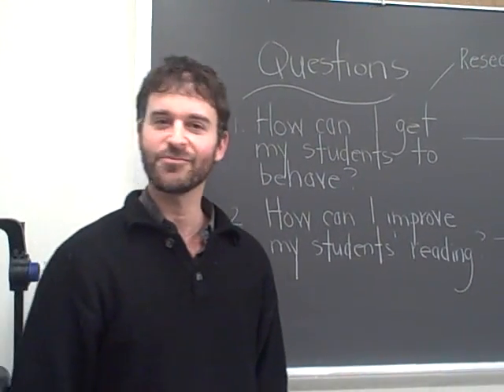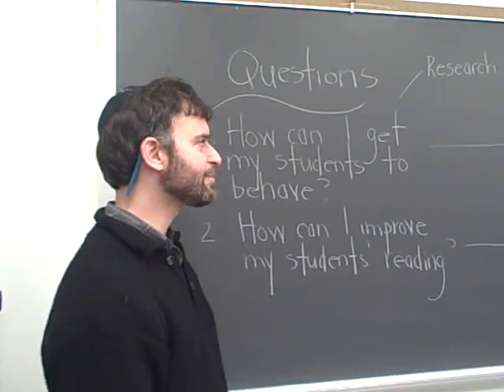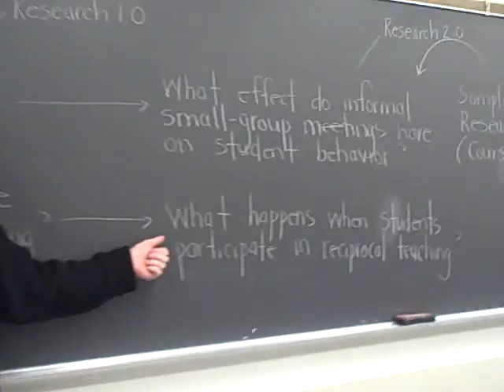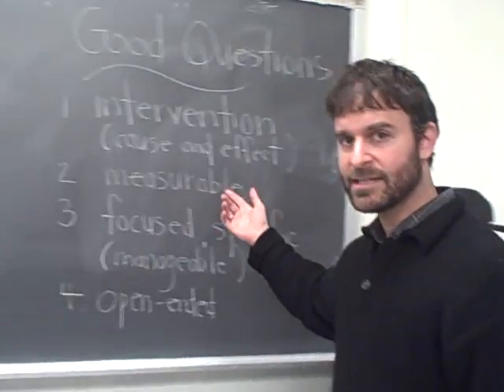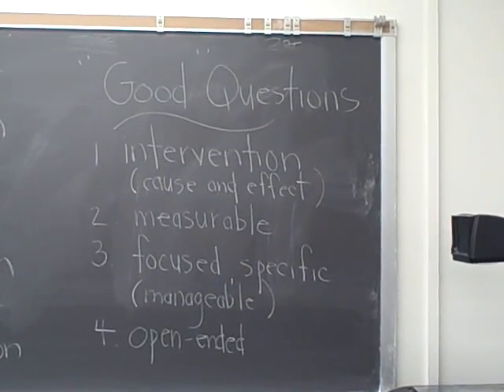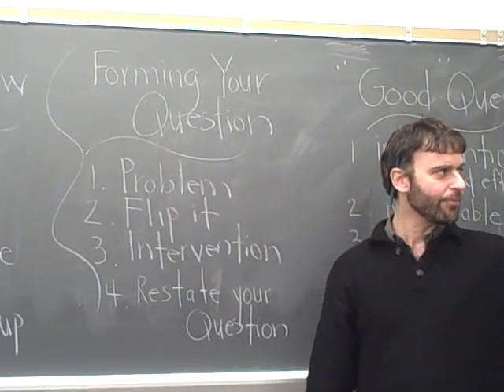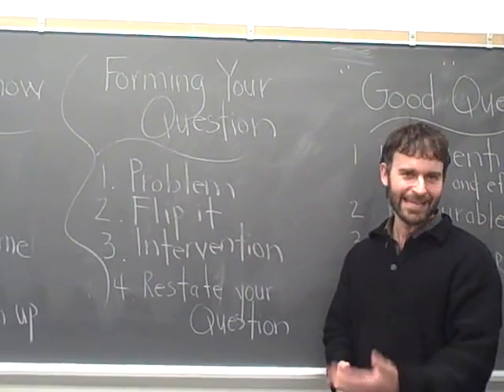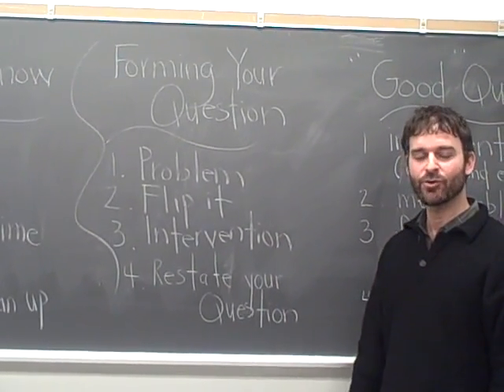Finding a Researchable Question